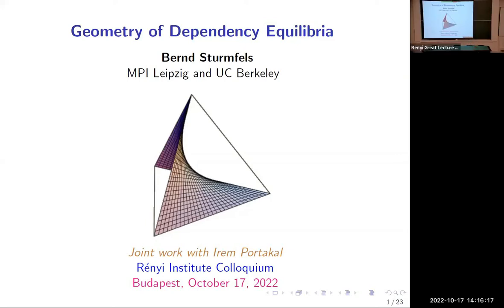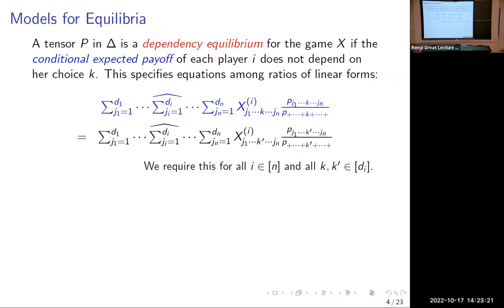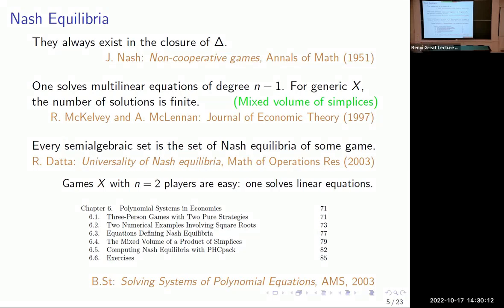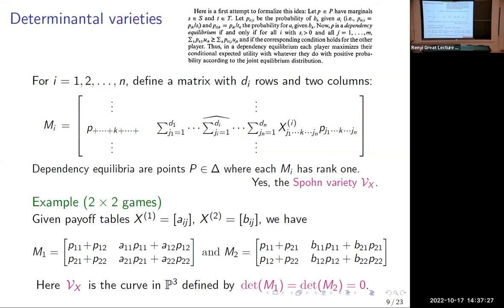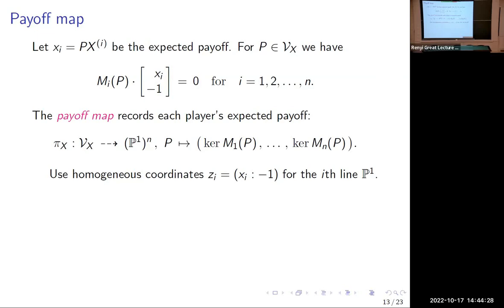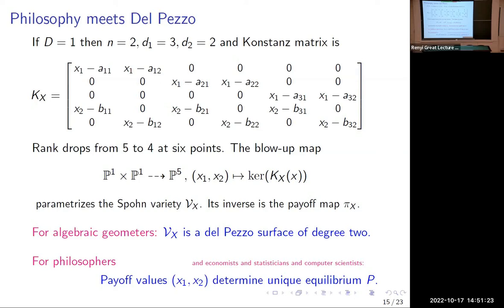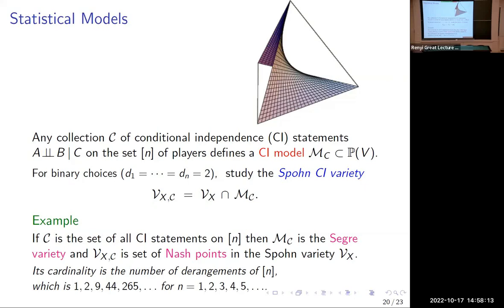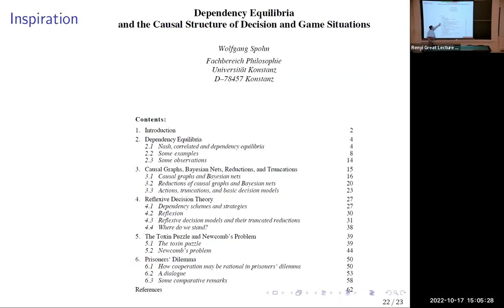Osszintezeti szeminarium 2022 10 17